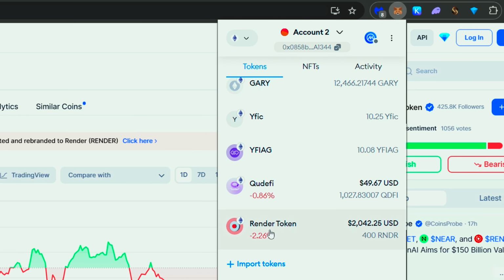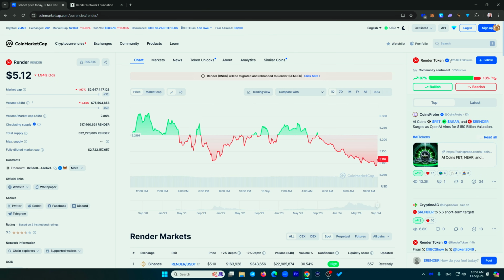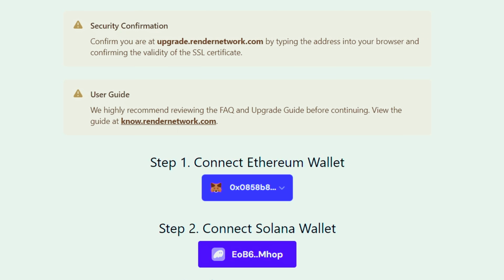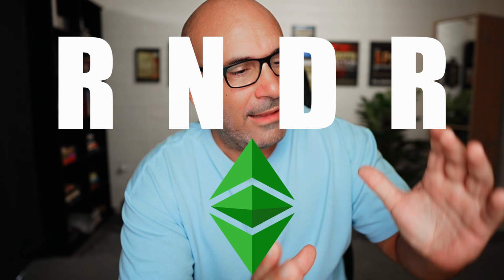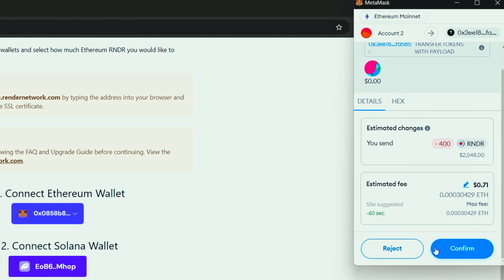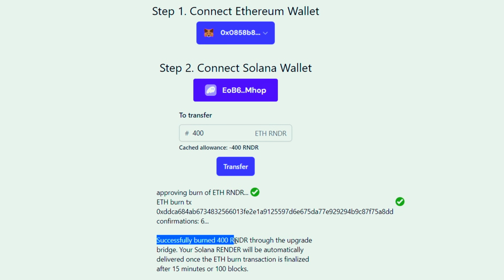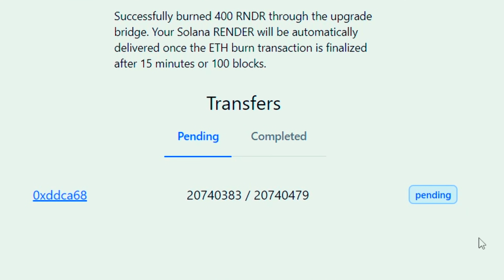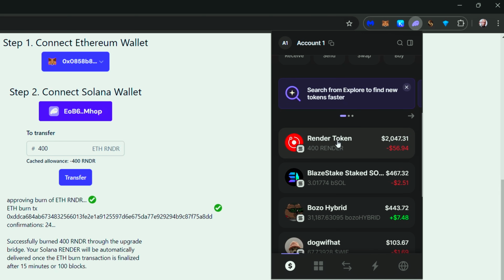URGENT! Migrate RNDR to RENDER ASAP (Step by Step)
Secure your RENDER tokens today! Exciting changes are happening as Render migrates from Ethereum to Solana, transforming your RNDR into the new RENDER tokens. What does this mean for you? Simply put, you need to act now to ensure your tokens aren't left behind. In this video, you'll learn how to safely and efficiently transfer your tokens using MetaMask and Phantom Wallet.

👉 Explore my crypto tools, articles, and ways to work with me at cryptofactor.net

I hold a diverse cryptocurrency portfolio and strive to remain impartial. My content is for general informational and entertainment purposes only and does not constitute financial, legal, or tax advice. I am not a licensed financial advisor, and cryptocurrencies involve high risks, including potential loss. Past performance does not guarantee future results. Always conduct your own research. All opinions are my own.